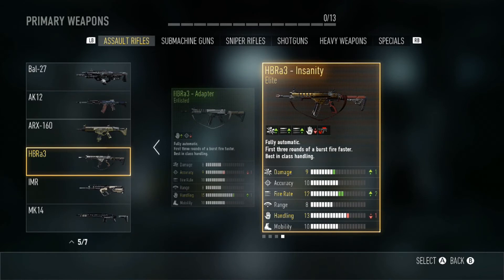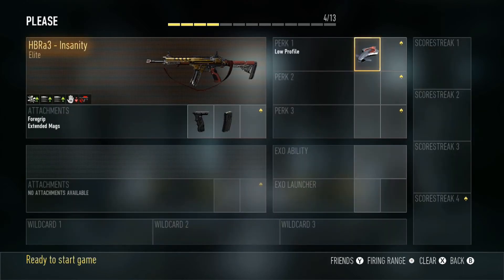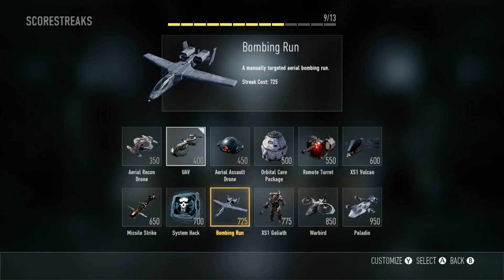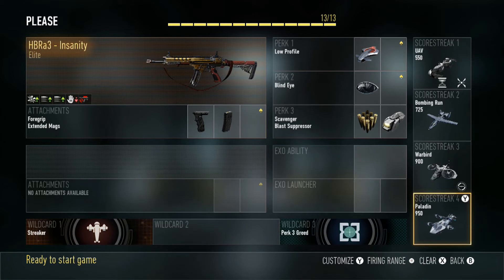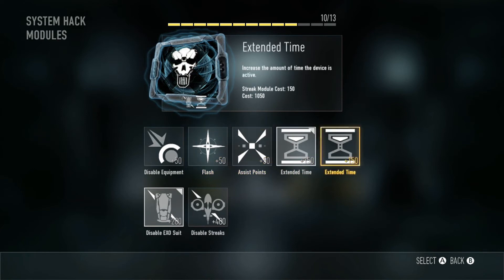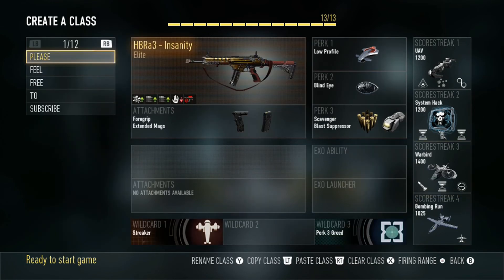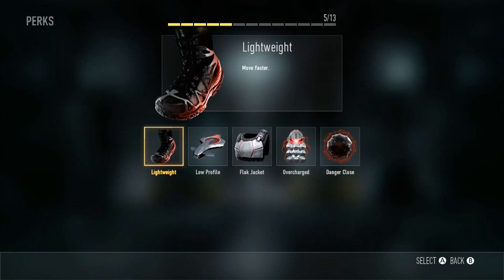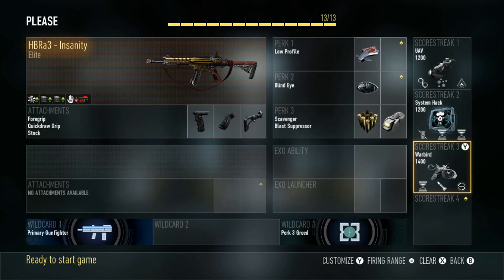COD: AW "BEST ELITE CLASS SETUP" EPISODE 3: HBRa3 INSANITY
Best Elite weapon series Episode 3. The HBa3 Insanity! please leave a thumbs up, Subscribe if your new and always feel free to leave a comment in the comment section on what gun YOU want to see next!